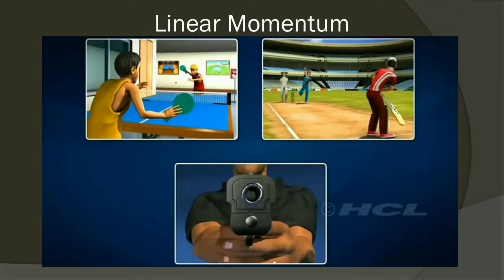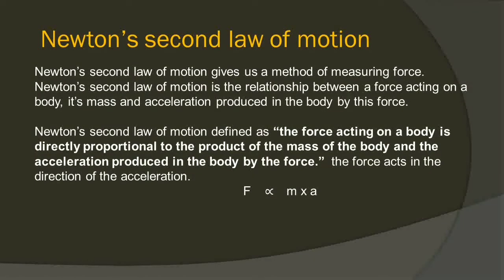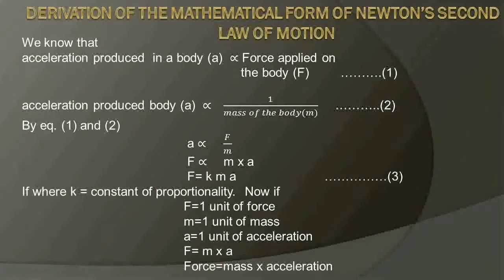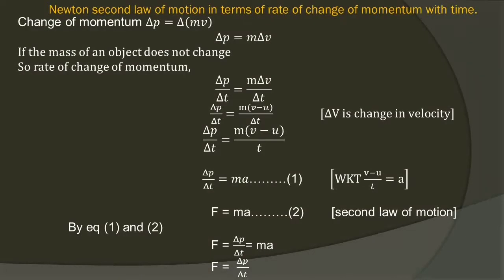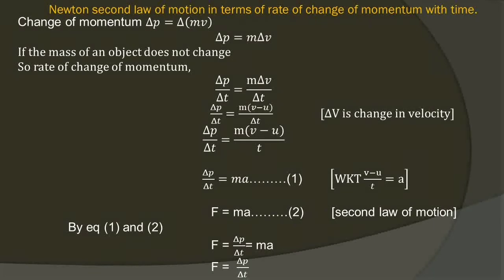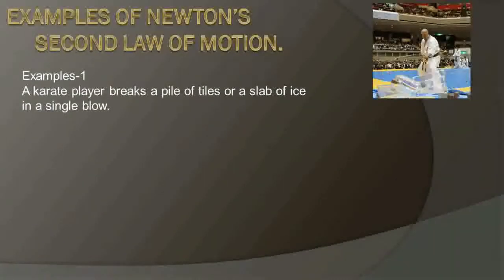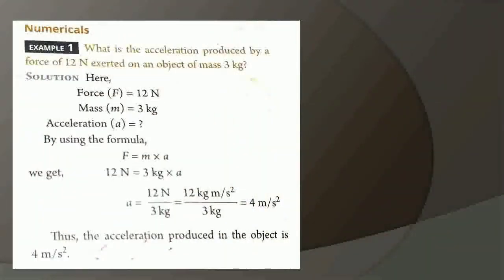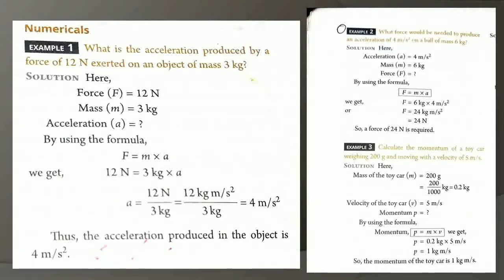Class 9 : Physics - Chapter 3 Video 3 (Week 11)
Garima Chourey
Follow this link for Class Notes: